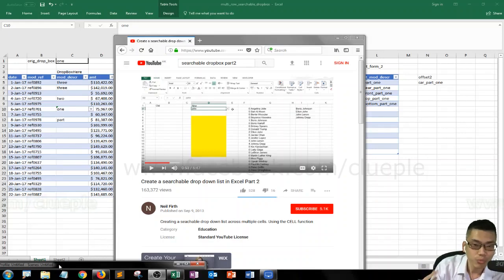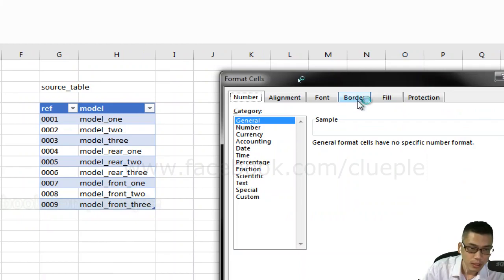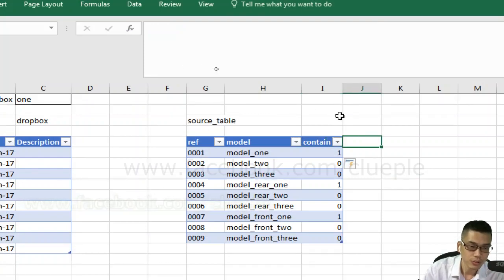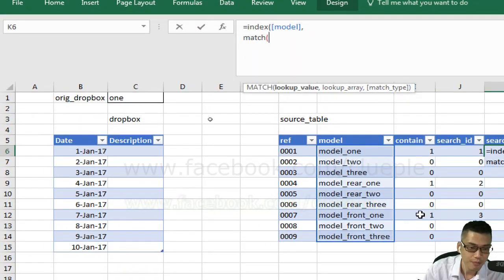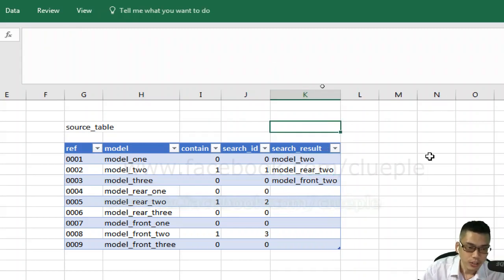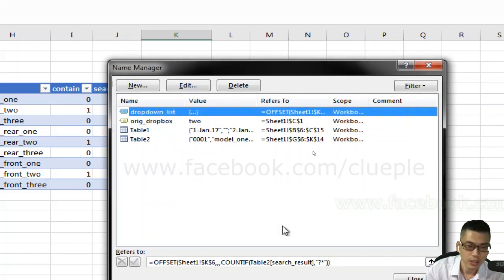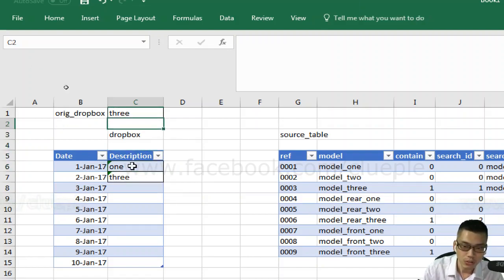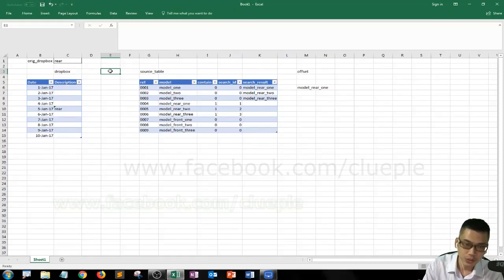Excel Searchable Dropdown in Multiple Rows| No Macro| 2017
Thanks Neil Firth for showing how to create multiple drop down list in Excel on multiple rows without macro.

I just shot this video to remind myself the whole process of creating such drop down.

Hope it helps people who need this.